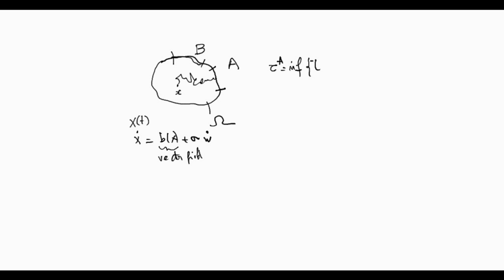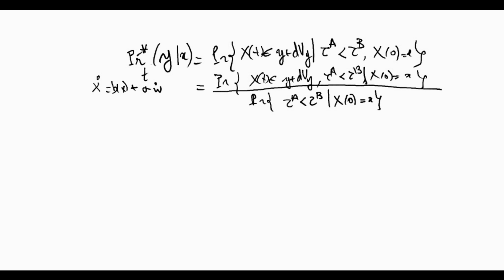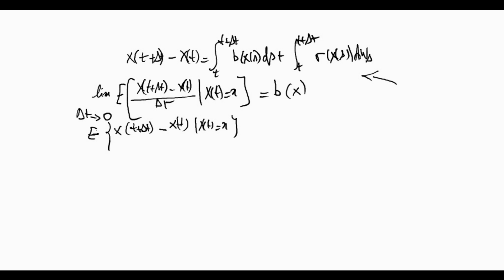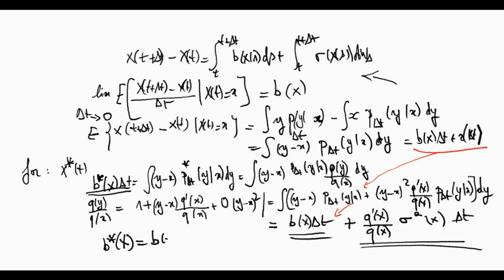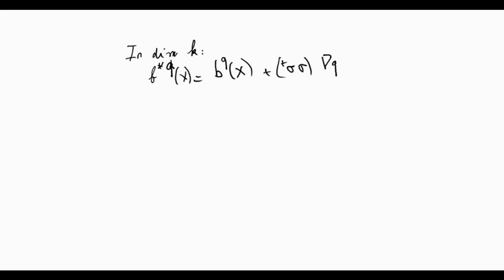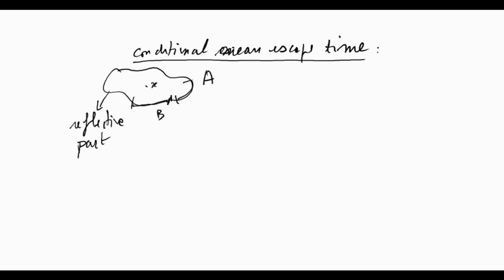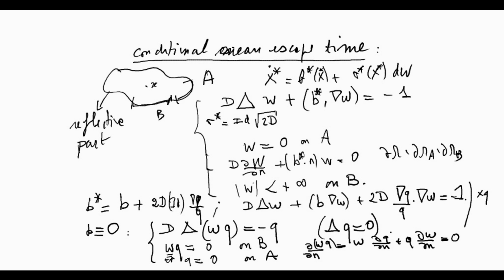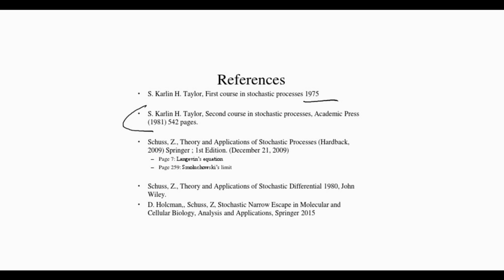Conditional Process for the Brownian motion: reaching A before B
Conditional stochastic process in a domain to exit in A before B